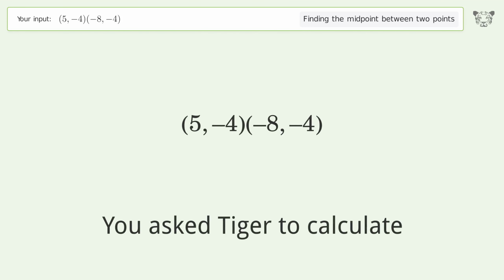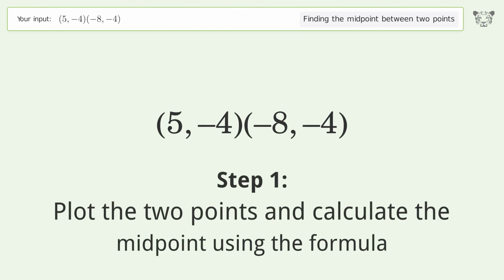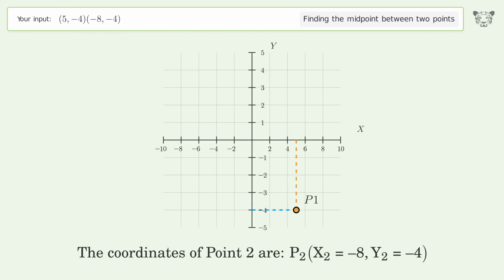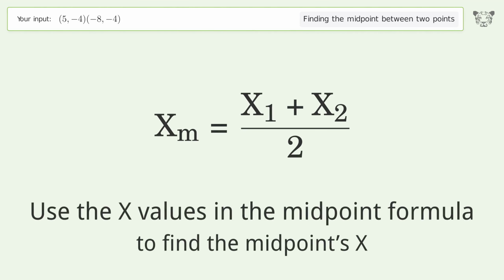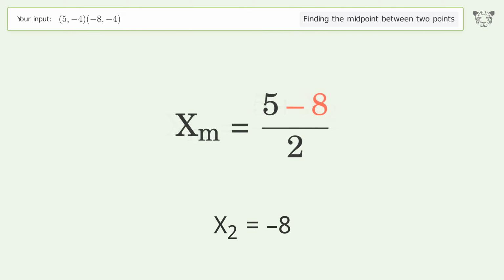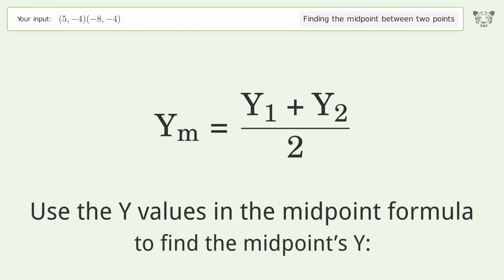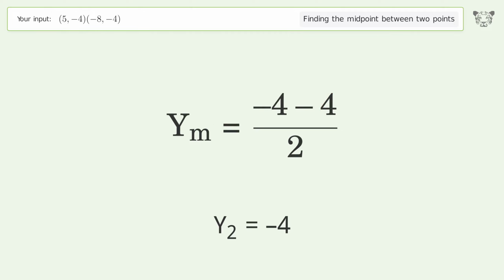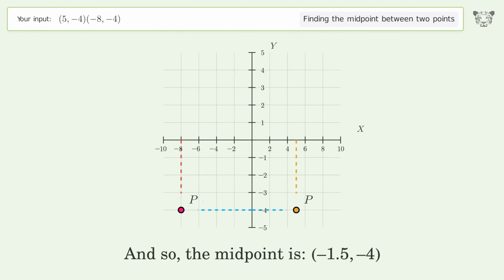Find the midpoint between two points p1 (5,-4) and p2 (-8,-4): Step-by-Step Video Solution